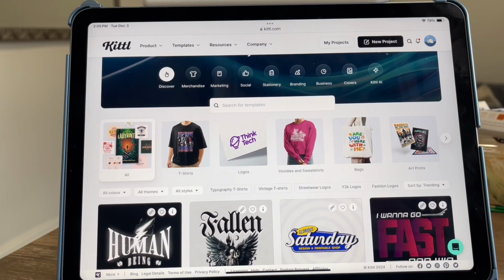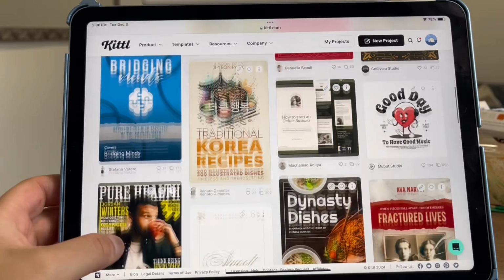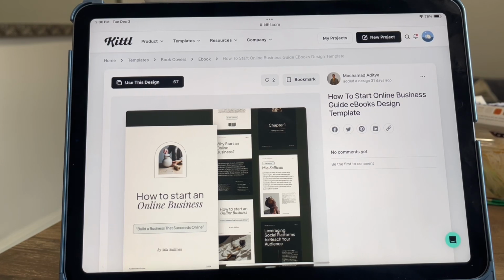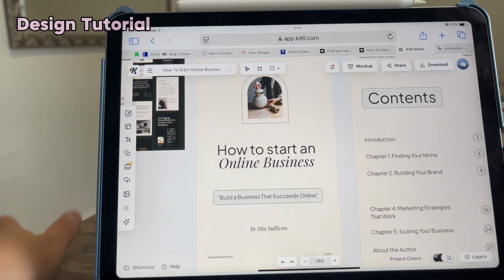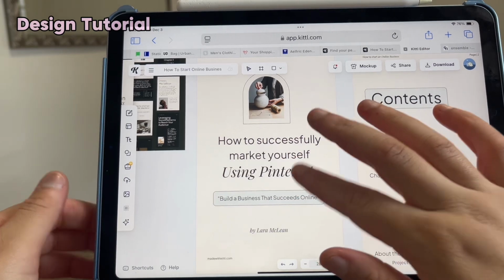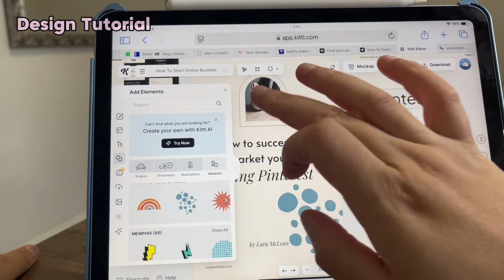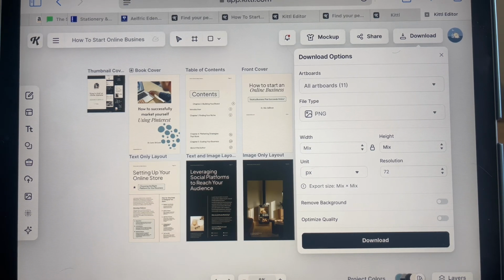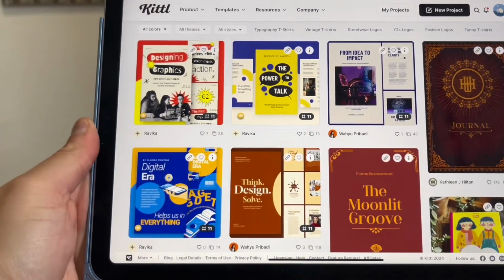The EASIEST Tool For Formatting Your Digital Products and Book Covers | Kittl Tutorial!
In today’s video I’m talking about this amazing digital product and design tool called Kittl! Learn how to make and format an easy book cover in a few minutes!

Im showing you how to make a cover for a guide using Kittl and actually how you can design it yourself using templates!